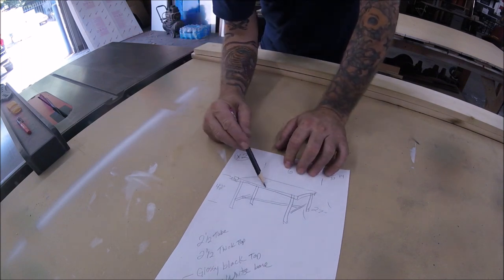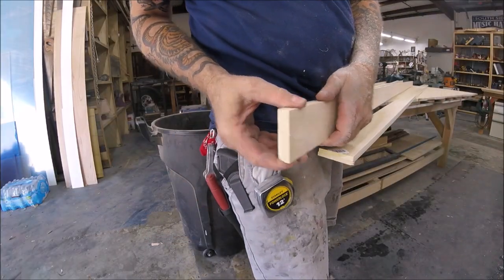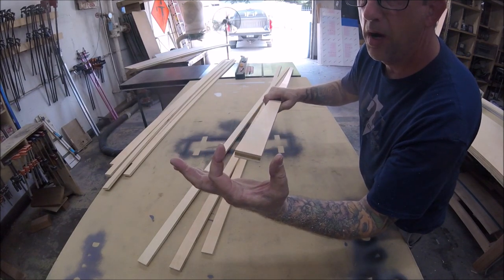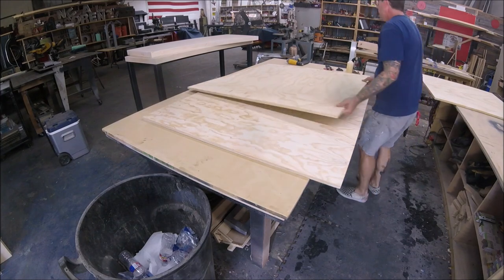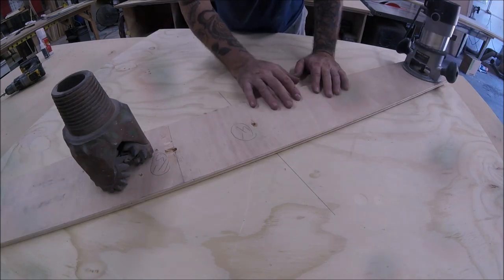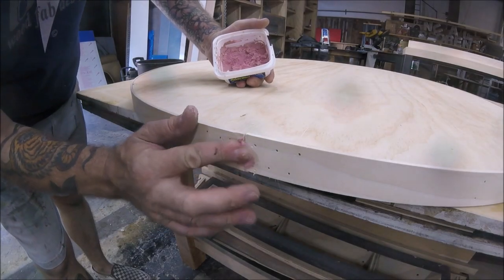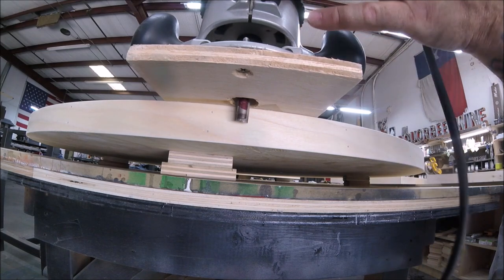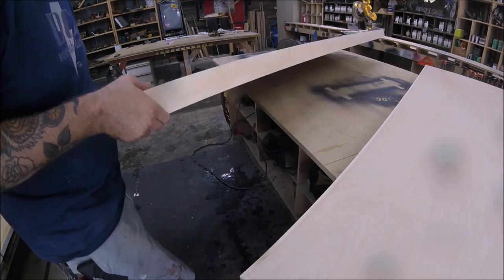How to make ROUND and THICK Table Tops